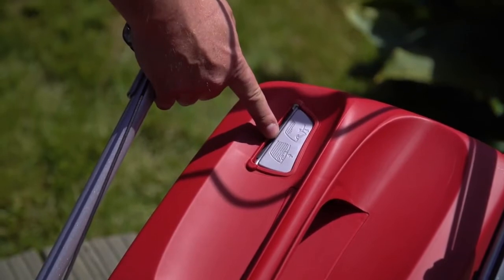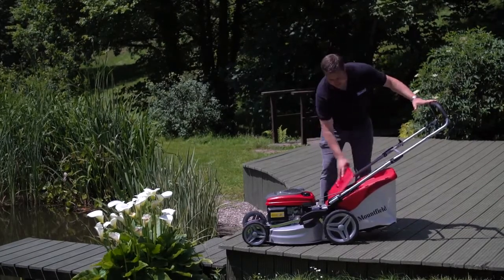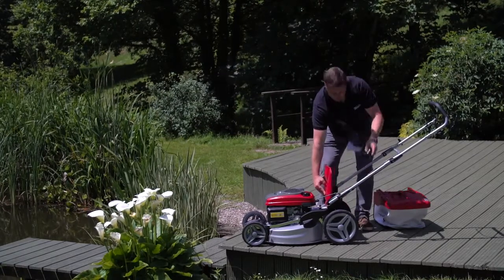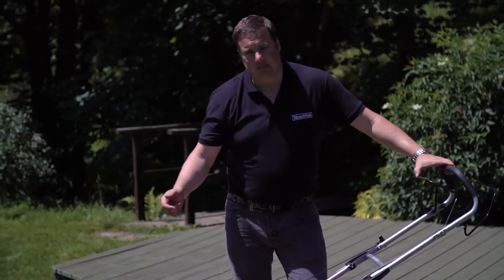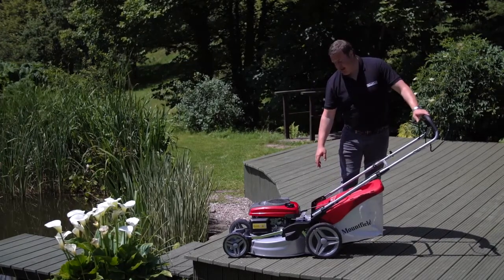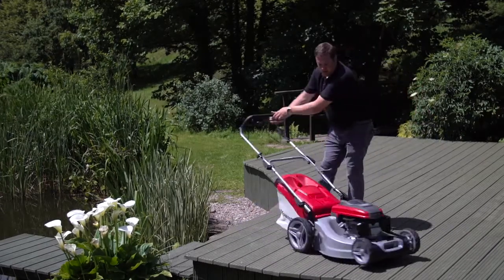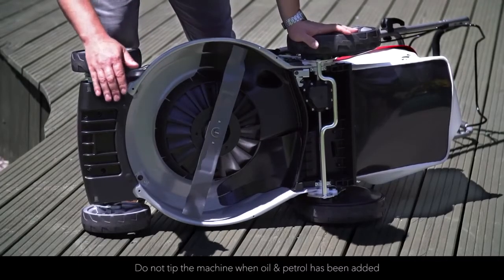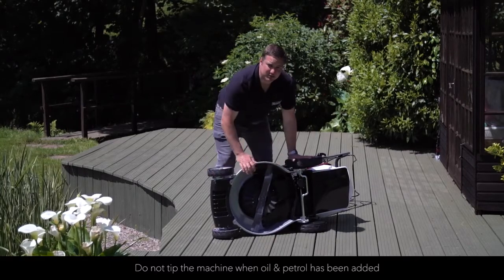Mountfield SP535-HW Power Driven Petrol Lawnmower (Honda Engine)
The star feature of the Mountfield SP535-HW Power-Driven Petrol Lawn Mower is its 160cc Honda GCV160 four-stroke engine; a world-renowned power-unit, which is incredibly reliable and fuel-efficient, while also being very quiet-running and easy to start.